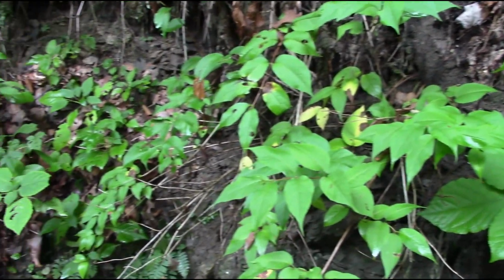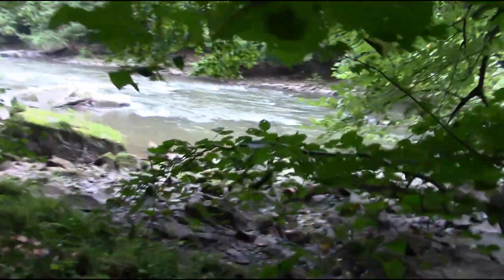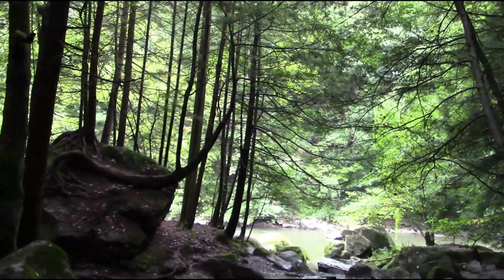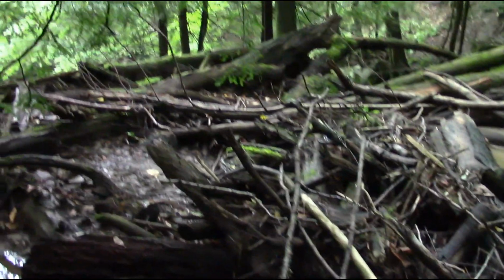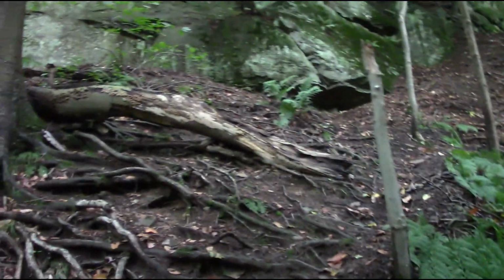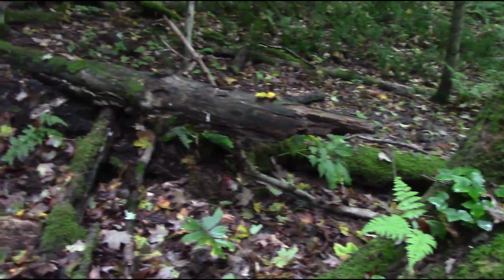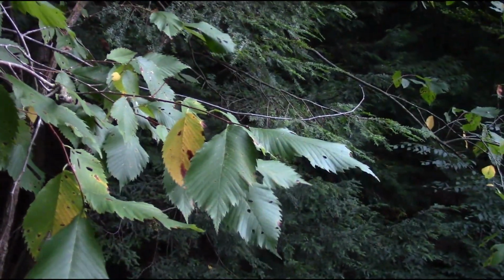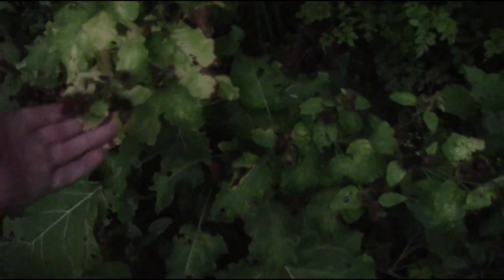McConnells Mill Adventure 9/13/20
Welcome to one of my adventures in the woods! This one is located in McConnells Mill State Park, PA. Any species in the video are listed below in the order first mentioned:
• Spikenard – Aralia racemosa
• Goldenrod – Solidago sp.
• Canada yew – Taxus canadensis
• Hemlock – Tsuga canadensis
• Aster – Aster sp.
• Basswood/Linden – Tilia americana
• Tent caterpillar – Malacosoma sp.
• Asian clam – Corbicula fluminea
• Wild stonecrop – Sedum ternuum
• Wild ginger – Asarum canadense
• Oxalis/Woodsorrel – Oxalis violacea
• Yellow birch – Betula allegheniensis
• Beech – Fagus sylvatica
• Cranberry viburnum/Highbush cranberry – Viburnum trilobum
• Winterberry – Ilex verticillate
• Sycamore – Platanus occidentalis
• Black cohosh – Actea racemose
• Blue cohosh – Caulophyllum thalictroides
• Sharp lobed hepatica – Hepatica nobilis acuta
• Burdock – Arctium sp.
• Cutleaf coneflower – Rudbeckia lacinata
• Calico aster – Symphyotrichum lateriflorum
• Pale jewelweed – Impatiens palida
• Blue lobelia – Lobelia siphilitica
• Wild lettuce – Lactuca sp.
• Snakeroot – Ageratina altissima
• False solomons seal – Maianthemum racemosum
• Slippery elm – Ulmus rubra
• Chicken of the woods – Laetiporus sulphereus
• Walnut – Juglans nigra
• Bur cucumber – Sicyos angulatus
• Catalpa – Catalpa sp.
Note that there are 21 species of goldenrod listed in this state and several of those have multiple subspecies or variations according to The Plants of Pennsylvania by Ann Fowler Rhodes and Timothy A Block. It is easy to identify a goldenrod, but hard to identify which one without carrying along a book and keying it out on the spot.